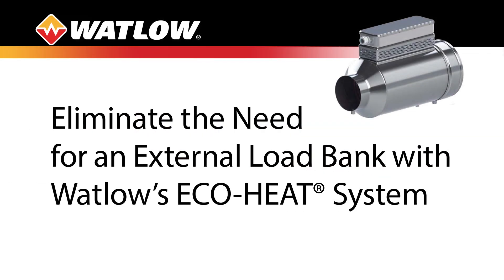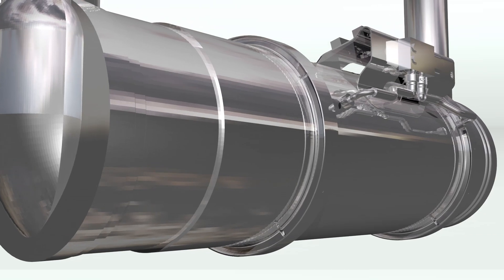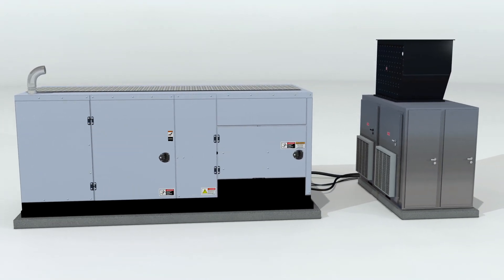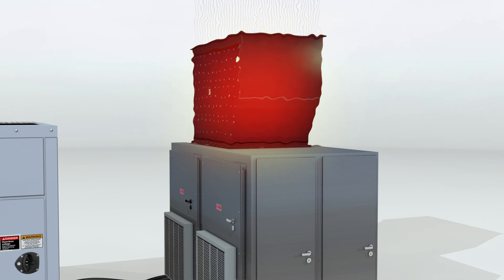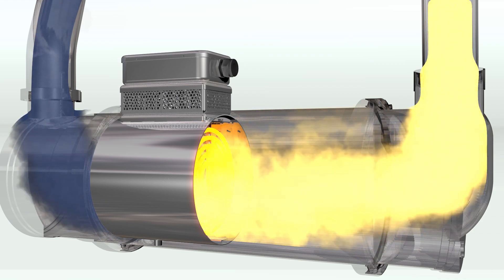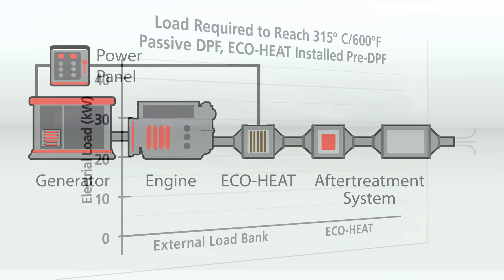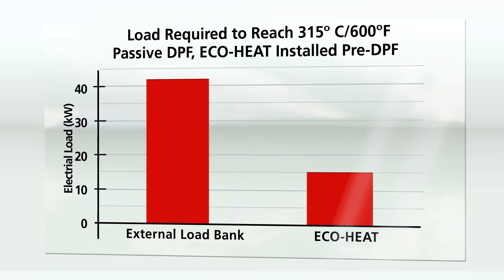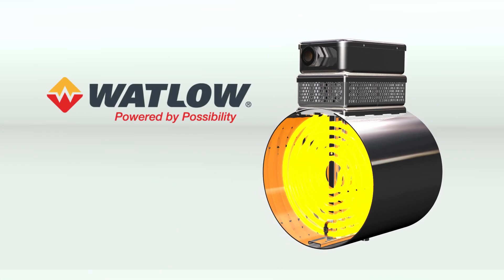The New ECO-HEAT® Smart Internal Load Bank from Watlow®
Low exhaust gas temperatures (resulting from low load or low ambient conditions) can compromise the performance of your diesel generator’s aftertreatment system and eventually lead to unplanned downtime and expensive repairs. Whether your aftertreatment configuration has a DPF, an SCR or just a DOC, Watlow’s ECO-HEAT system delivers reliable electric heat that can quickly raise the exhaust gas temperature to the correct level.

Designed to be installed in the exhaust pipe, the ECO-HEAT system places heat directly where it is needed. It uses electricity from your diesel generator to operate when exhaust gas temperatures are too low. Unlike an external load bank that requires additional space and wastes heat to the surrounding environment, the ECO-HEAT system is compact and efficient. You can think of it as a smart internal load bank for your diesel generator. When you place a higher load demand on your generator, the ECO-HEAT system will shut off as the engine exhaust temperature reaches an acceptable threshold.